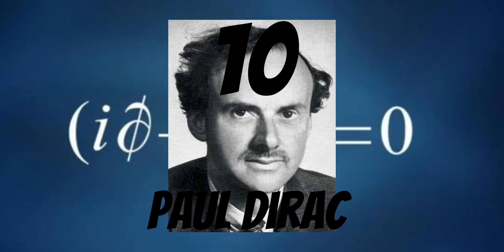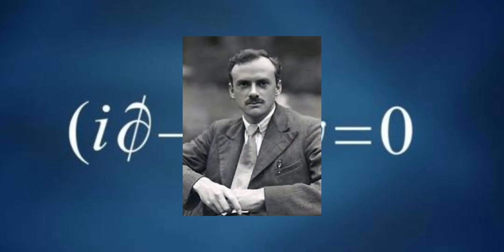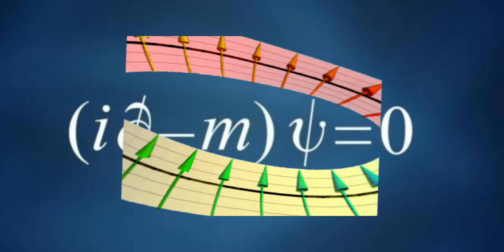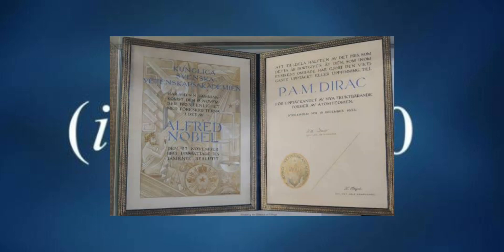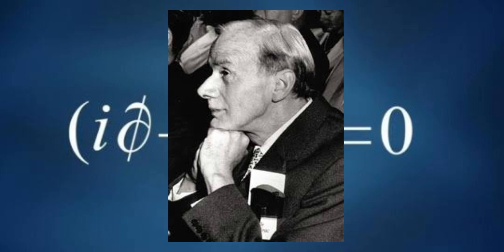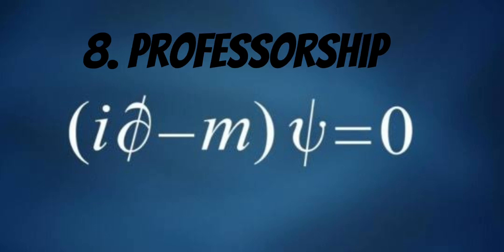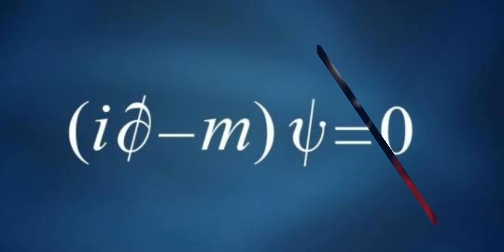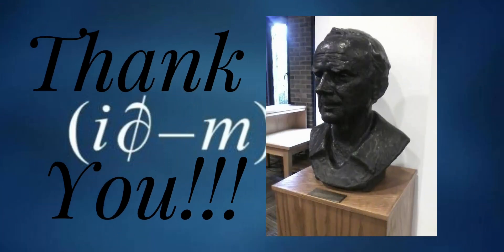10 Facts about Paul Dirac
10 Facts about Paul Dirac

00:00  start
00:07  1. Birth
00:42  2. Pioneer
01:06  3. Dirac Equation
02:00  4. Nobel Prize
02:22  5. Personality
02:44  6. Contributions
03:29  7. Quantum Field Theory
03:50  8. Professorship
04:12  9. Published Works
05:23  10. Later Life and Death

Birth and Early Life:

Paul Adrien Maurice Dirac was born on August 8, 1902, in Bristol, England. His father was a Swiss immigrant, and his mother was from Cornwall. Growing up in a multicultural environment, Dirac's upbringing provided him with a unique perspective that would later influence his scientific thinking. It is said that Paul's father forced him  to speak only in French so that he would learn the language. This led to Paul being quite quiet when he could not find the French words to communicate with.

2. Quantum Mechanics Pioneer

Dirac's most significant contributions were in the realm of quantum mechanics. His groundbreaking work not only expanded the understanding of the subject but also played a crucial role in shaping the field. His insights helped bridge the gap between quantum mechanics and special relativity, paving the way for the development of quantum field theory.

3. Dirac Equation:

One of Dirac's most famous achievements was the formulation of the Dirac equation in 1928. This equation describes the behavior of relativistic electrons and predicted the existence of antimatter, a concept that was experimentally confirmed later. The Dirac equation is a cornerstone in the foundation of quantum physics, highlighting his profound impact on the field. The equation introduced a 4-component wavefunction, known as a "spinor," which could describe the behavior of relativistic particles. This wavefunction didn't just describe the position of the particle, as in the Schrödinger equation, but also incorporated its intrinsic angular momentum, known as "spin." The inclusion of spin was a key feature that allowed the Dirac equation to describe the fine details of the electron's behavior.

4. Nobel Prize:

In recognition of his pioneering work, Dirac was jointly awarded the Nobel Prize in Physics in 1933 with Erwin Schrödinger. The Nobel Committee acknowledged their contributions to the development of new quantum mechanics, which had significant implications for our understanding of the atomic and subatomic world.

5. Personality

Dirac was known for his unique personality traits. He was famously reserved, even by the standards of his time, often expressing himself in a very concise and precise manner. This reserved nature, though sometimes misconstrued as aloofness, allowed him to focus intensely on his scientific pursuits.

6. Mathematical Contributions:

Dirac's work was characterized by its elegance and mathematical beauty. He possessed a remarkable ability to distill complex physical ideas into elegant mathematical equations, emphasizing the fundamental beauty of the underlying principles. His work exemplifies the deep interplay between mathematics and physics. Just a few of his many achievements are his work in:
The Dirac Delta Function
Second Quantization
Relativistic Quantum Field Theory
Theory of Transformations
Quantum Electrodynamics or (QED)
Negative Energy Solutions and Advanced Mathematical Techniques

7. Quantum Field Theory:

Dirac's contributions extended beyond his initial work on quantum mechanics. He made significant contributions specifically to quantum field theory, a branch of physics that describes the behavior of fields as fundamental entities, leading to a more comprehensive understanding of particle interactions.

8. Professorship:

Dirac held esteemed academic positions throughout his career. Notably, he was the Lucasian Professor of Mathematics at the University of Cambridge, a position previously held by luminaries like Isaac Newton and later by Stephen Hawking. This position highlights the recognition of his immense contributions to the field.

9. Published Works:

Dirac authored several influential books, with "Principles of Quantum Mechanics" being a standout. This book remains a foundational text in the field, providing generations of physicists with a clear and comprehensive introduction to the principles of quantum mechanics. He also authored Lectures on Quantum Mechanics in (1964) The Development of Quantum Mechanics in (1971) General Theory of Relativity in (1975) and Directions in Physics in (1978)

10. Later Life and death

Dirac continued his research and teaching until his retirement. His dedication to the pursuit of fundamental physics remained unwavering. He spent the latter part of his life in the United States, where he continued to inspire and influence new generations of physicists. He passed away on October 20, 1984, in Tallahassee, Florida,